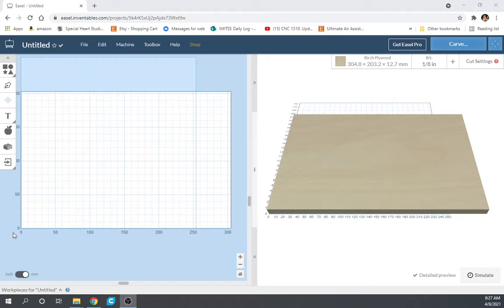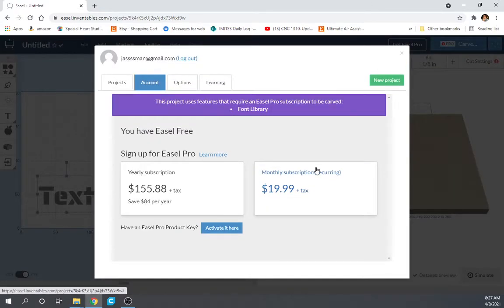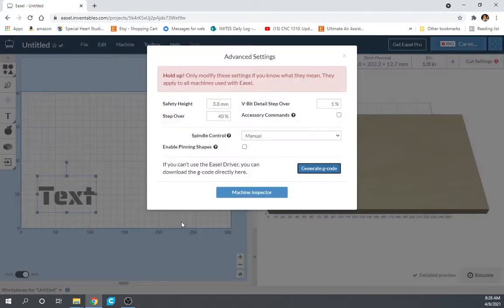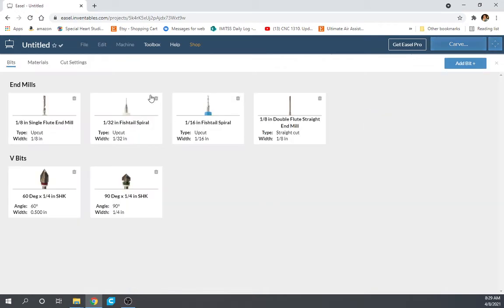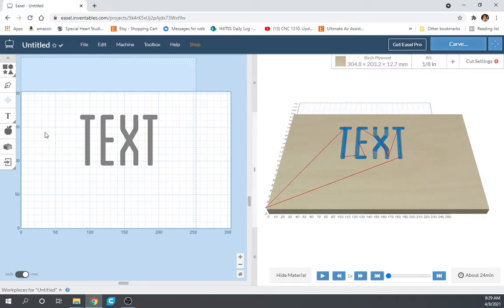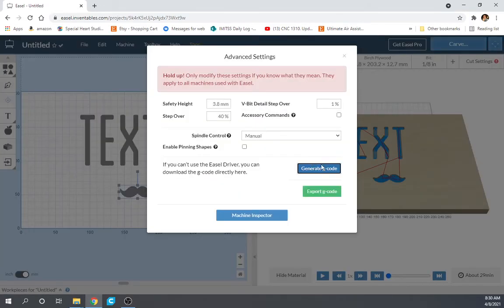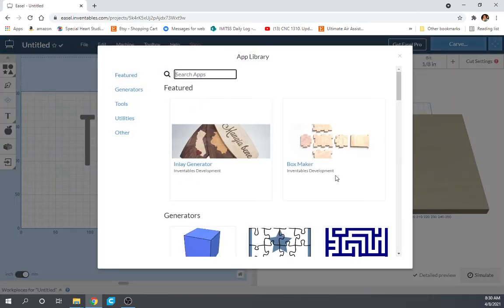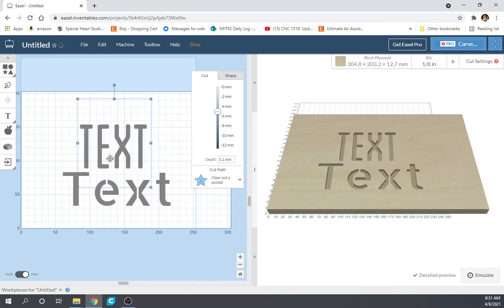Why is EASEL by INVENTABLES asking me to pay for it?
Why is EASEL by INVENTABLES asking me to pay for it? Well simple you used a featured that is part of a subscription.